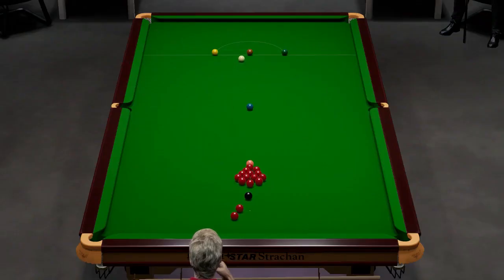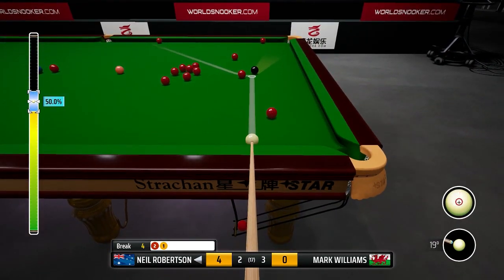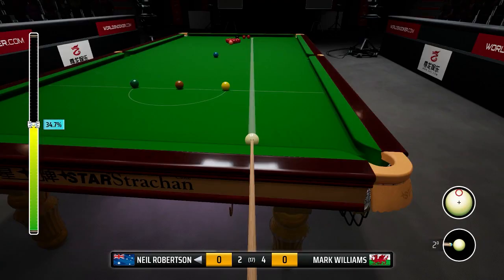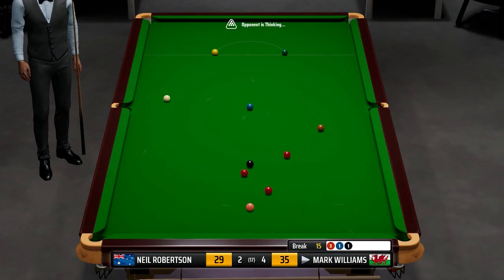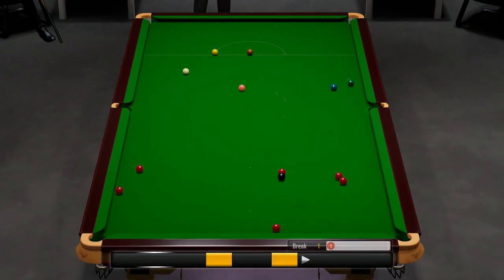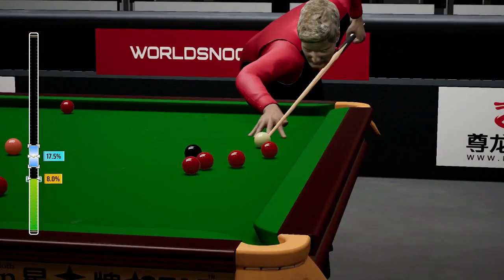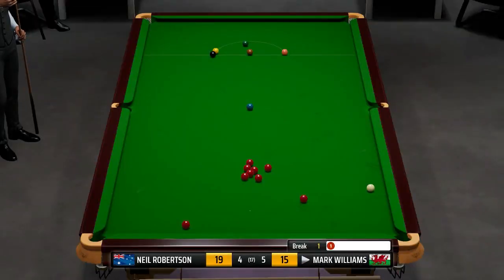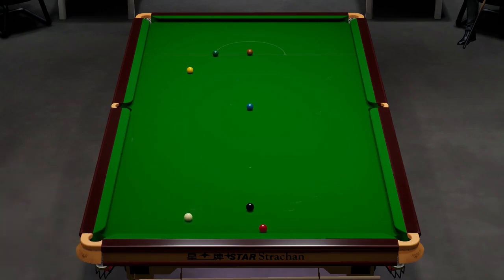GERMAN MASTERS: THE FINAL, SESSION 2 | Snooker 19: Neil Robertson Pro Career (S4 E66)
On today's Snooker 19 Neil Robertson Pro Career Mode, the action from the fourth season continues with the final of the D88.com German Masters, against Mark Williams.